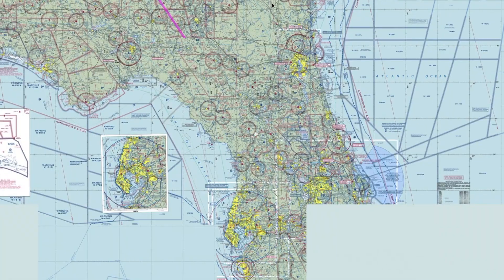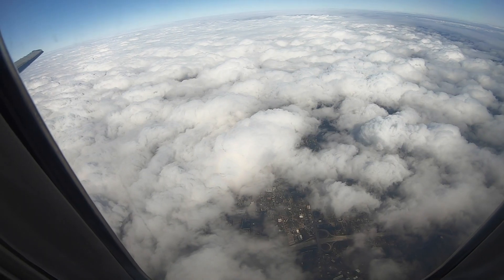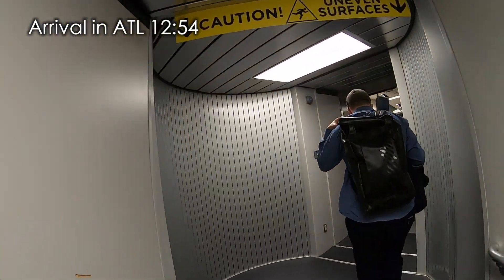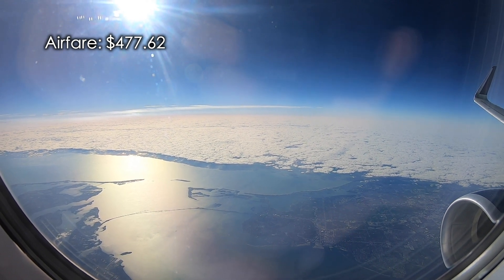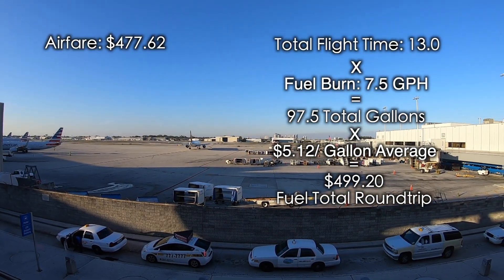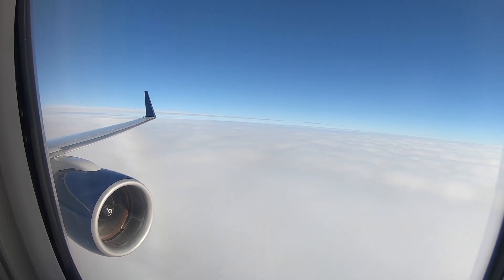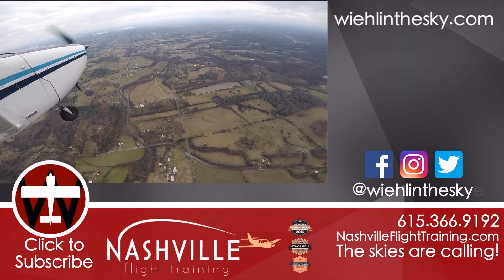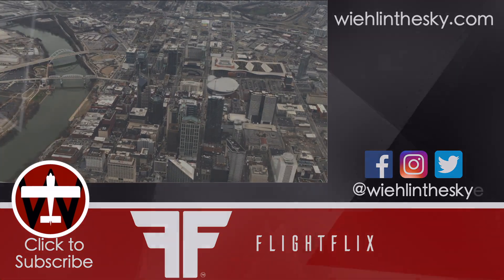Airline Vs. Personal Plane - Which is Better?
On a recent trip from Nashville to Ft. Lauderdale I simulated a race against a commercial flight with a connection, and flying my own Cessna 172 on the trip.  We compared the total travel time of the trip, and the cost of airfare to the cost of fuel.  Surprisingly the cost was similar for the fare class booked and the projected cost of fuel.  Time for the trip with a connection was similar, but likely would be significantly impacted by weather and different airline options.   Also, welcome to 2019!  We are back into biweekly production for the year, and can't wait to share all of our adventures!

*** Wiehl in the Sky ***

Nashville Flight Training
The skies are calling!

Brandie Wiehl - Realtor®
Vision Realty Partners
Buy with confidence, sell with success!

Filmed on GoPro Hero 7 Black, Hero 5 Black, GoPro Fusion